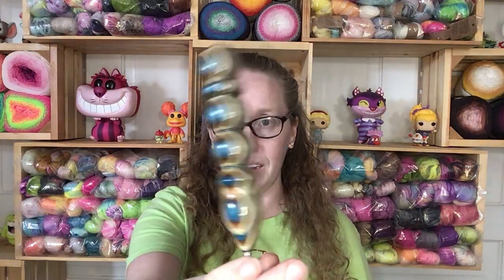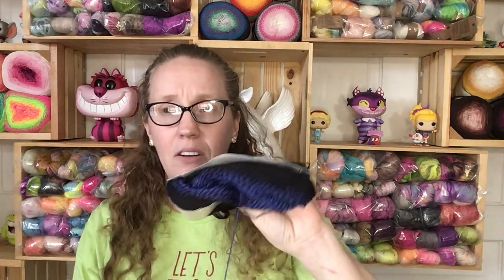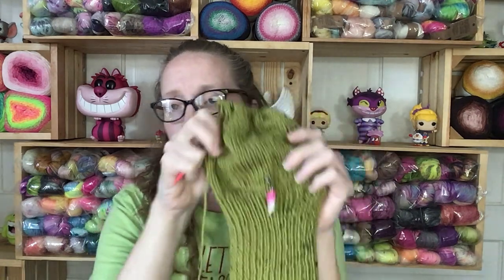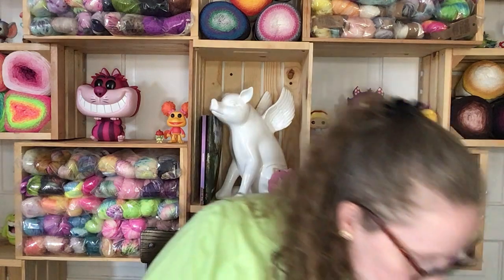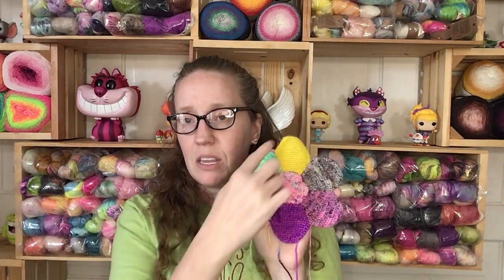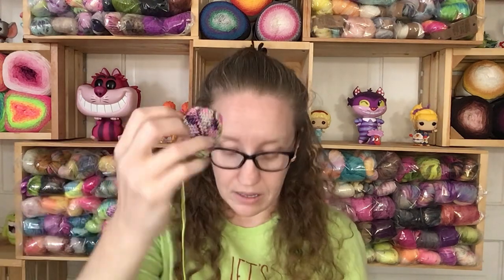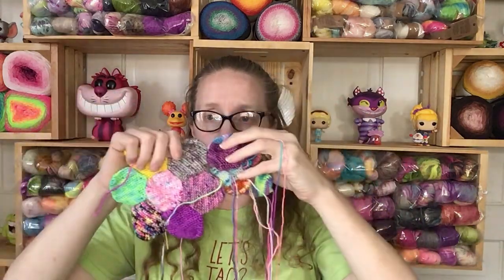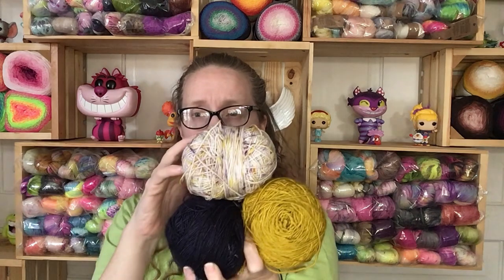The Proper Pineapple Crochet and Knitting Podcast Episode #49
Here is a link  to join channel membership

♥♥♥♥Please use this link to sign up for KnitCrate♥♥♥

Etsy Store